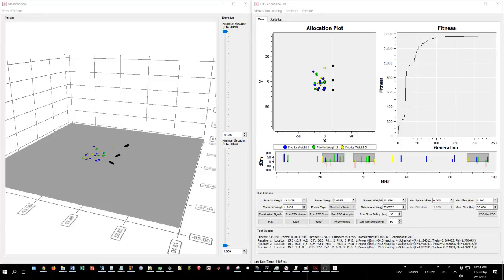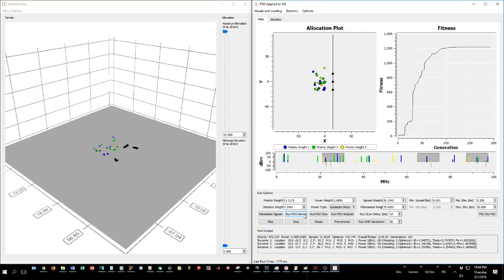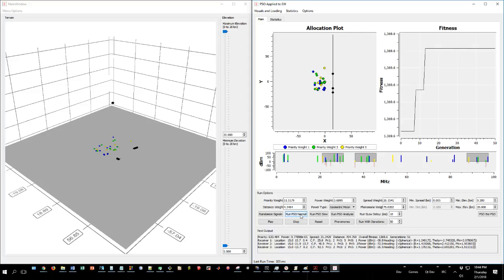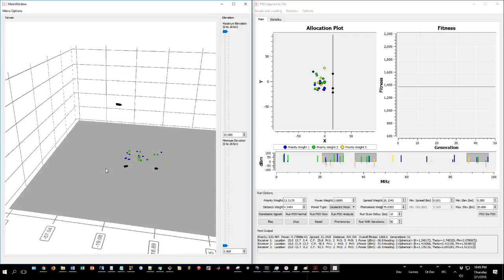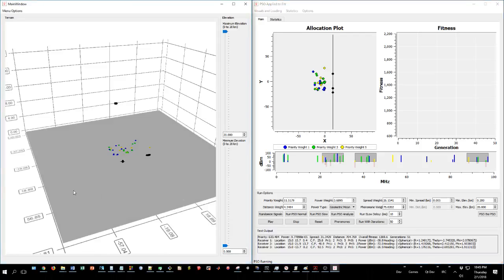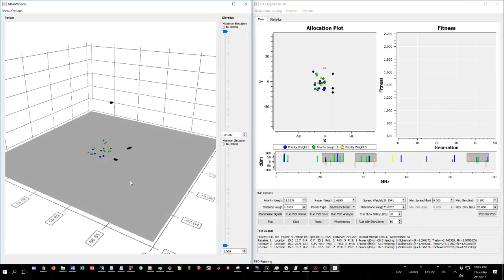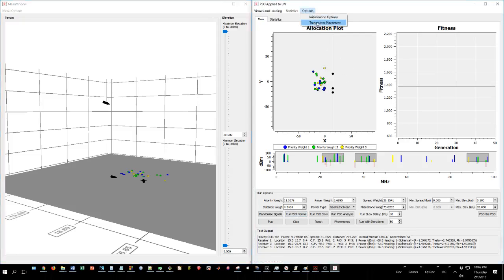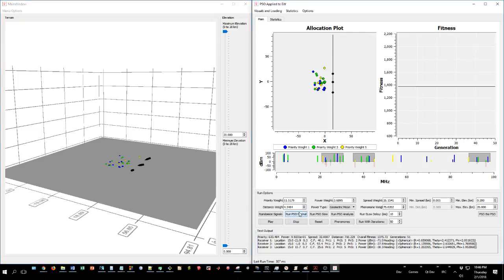SWARM Project - Inject Global Best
In this video, we demonstrate the effect of injecting the global best into the PSO before executing another run. This allows us to grab a good local best immediately on the first run, and then to improve on this solution with consecutive runs.